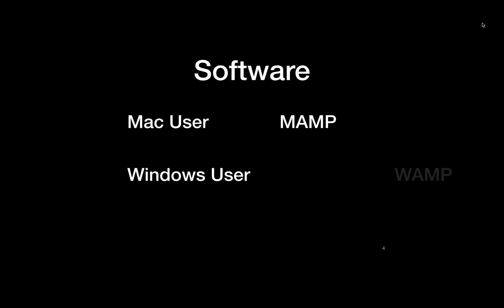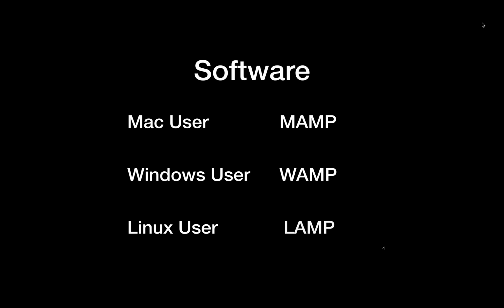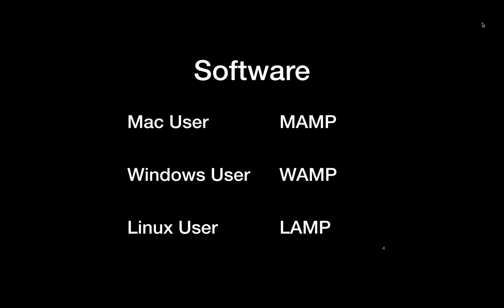0 Getting Started with php | Learn php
In this video I am discussing about How you can get started with php. There are various OS (macOS , Windows , Linux) and there is different setup of gettting started for different rnt OS. I will be talking about the Software requires to get started on different OS. There is one software which called XAMPP which is available on all these three mentioned OS. I will be using that software for getting all the required software/Services .